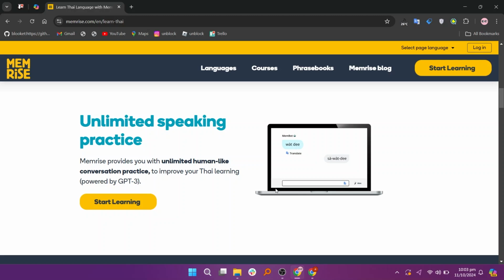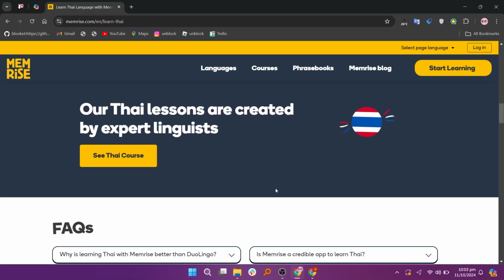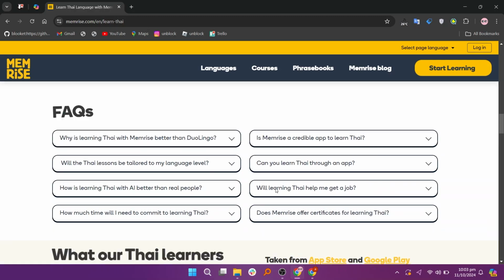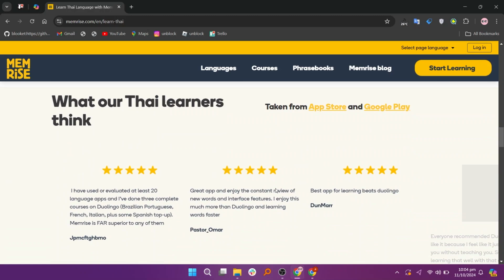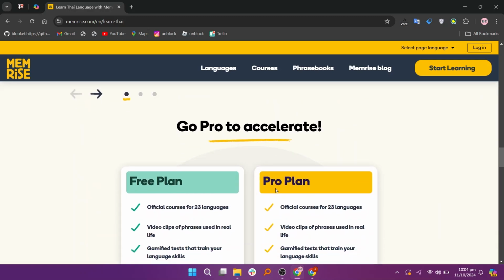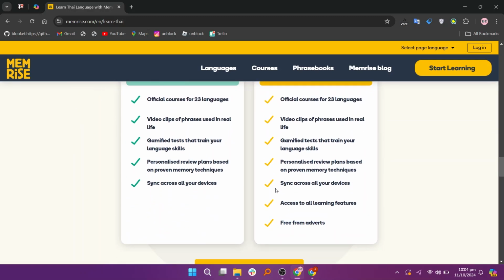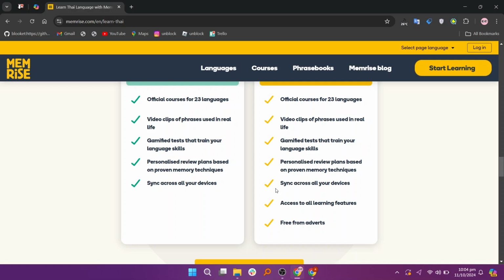HOW TO START LEARNING THAI EASILY ON MEMRISE (EASY GUIDE) [2024]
🇹🇭 How to Start Learning Thai Easily on Memrise – Step-by-Step Guide [2024] 🎓

Ready to begin your Thai language journey? In this easy guide, we’ll show you how to use Memrise to learn Thai quickly and effectively. Whether you're just starting out or looking to build on existing knowledge, this tutorial will help you navigate Memrise’s courses, features, and learning tools to make studying Thai fun and efficient.

✨ What You’ll Learn in This Video:
✅ How to set up Memrise for learning Thai
✅ Tips for picking the best Thai courses
✅ How to use flashcards and spaced repetition for better retention
✅ Key features of Memrise that make language learning easier
✅ Bonus tips to stay consistent and motivated

🔍 Why Learn Thai with Memrise?
Memrise offers a user-friendly platform with courses tailored to your level and needs. From vocabulary building to everyday phrases, Memrise ensures you learn Thai step-by-step at your own pace. This guide will show you exactly how to maximize your learning experience on Memrise.